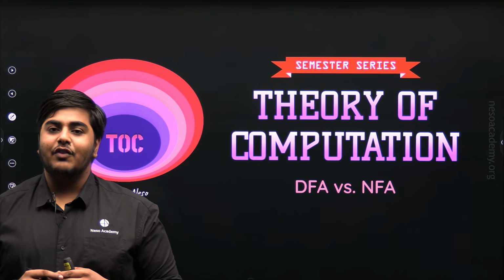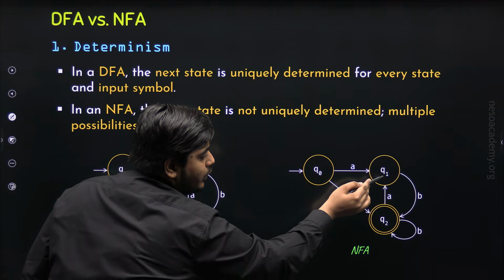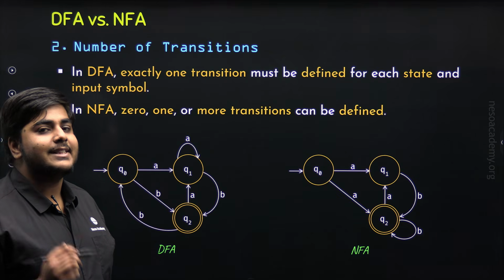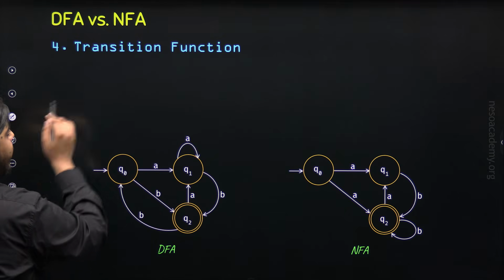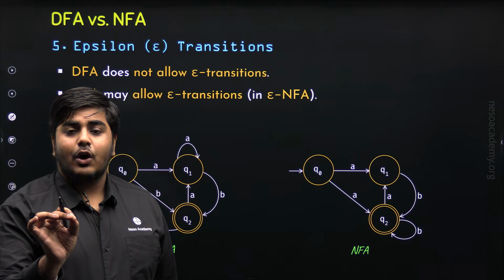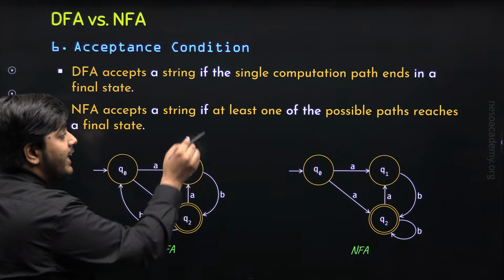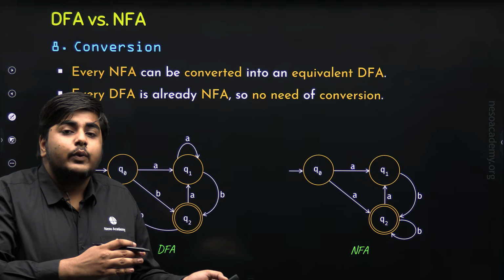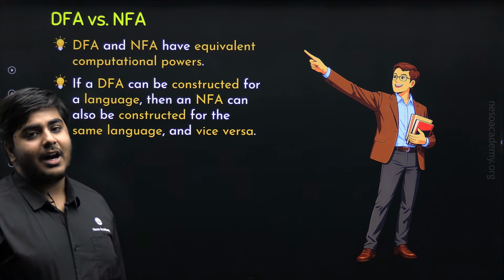DFA vs. NFA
TOC: DFA vs. NFA
Topics discussed:
1. Comparison of Deterministic Finite Automata (DFA) and Non-Deterministic Finite Automata (NFA).